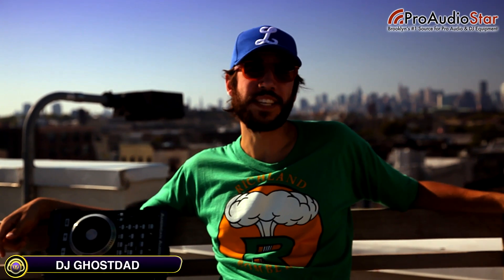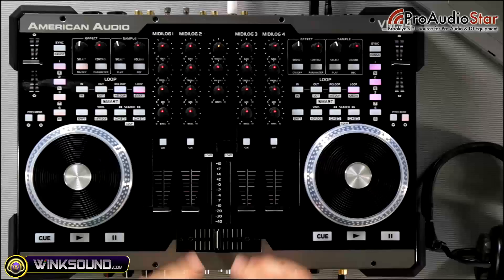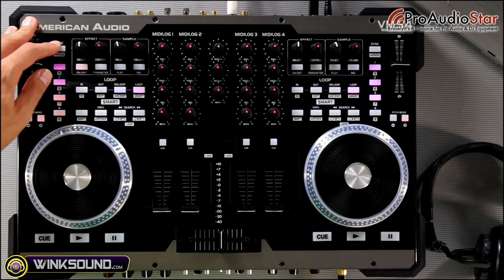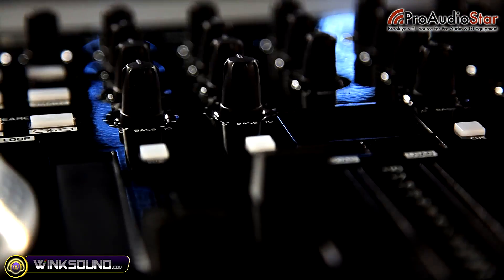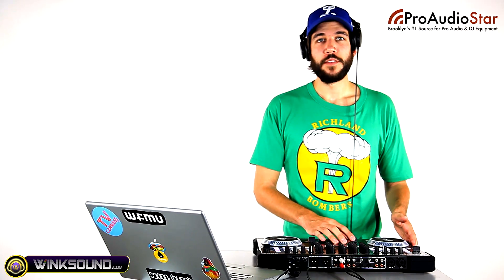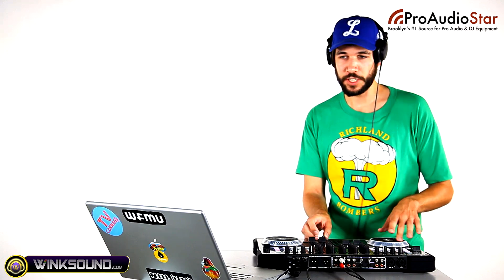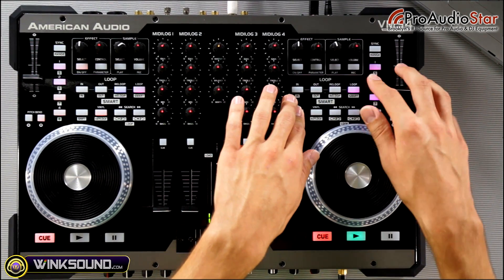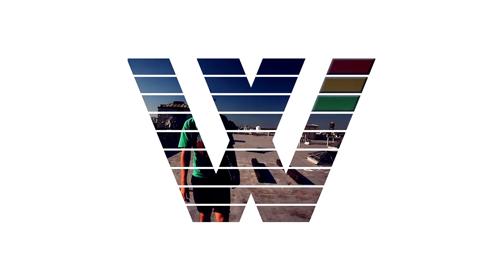American Audio VMS4 DJ Controller | WinkSound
The VMS4 (Velocity MIDI station) is a 4-Channel "MIDILOG™" controller that fuses both Midi and analog audio control (CD Players, turntables etc.) into one unit.  It features American Audio's signature "Velocity" touch-sensitive jog wheels, a full-function mouse pad, Midi assignable touch strips and high-quality channels and crossfaders.

This all-in-one unit has all the features found on top-of-the-line professional mixer such as: Balanced XLR outputs, Gain, 3 band EQ for each Midilog™ channel, crossfader assign and 2 Microphone Inputs with Treble, Mid and Bass control. The solid workmanship of the VMS4 ensures durability for the demanding mobile or club professional.